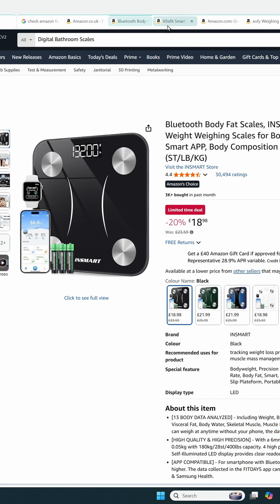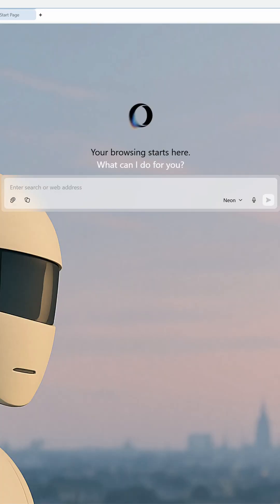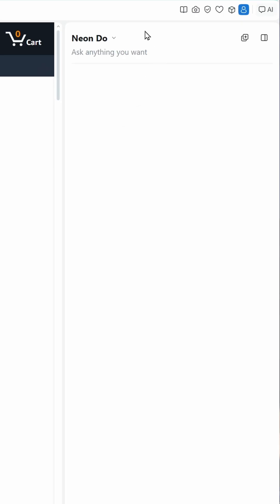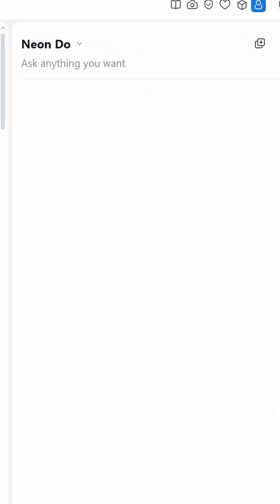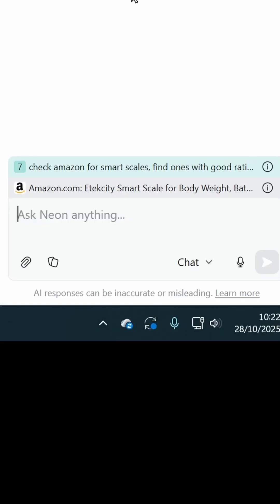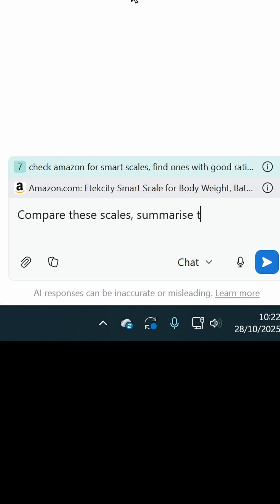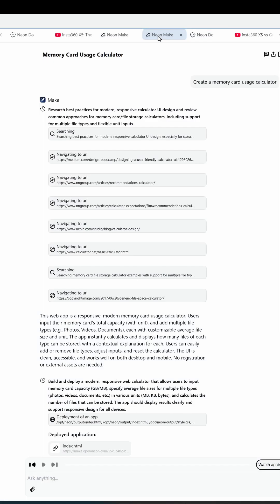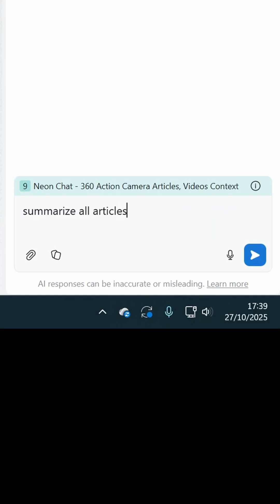Opera Neon Researched Amazon While I Did Nothing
Ask your browser to search and compare for you. Opera Neon is an agentic browser with AI agents built in that can do things for you while you carry on with other tasks.

Rich from Eat Sleep Tech makes smart glasses, VR headsets, and wearable tech simple — helping you discover the future of tech without the jargon.